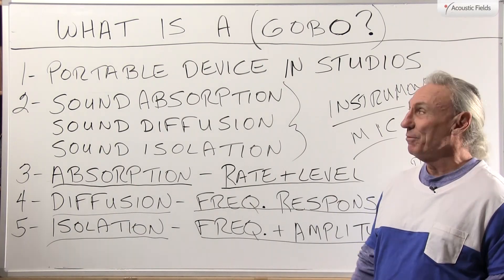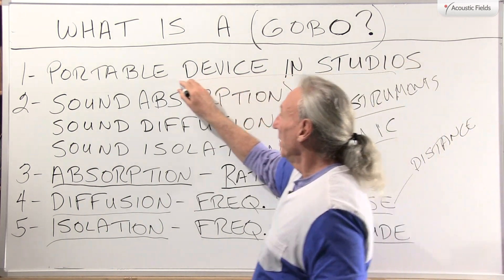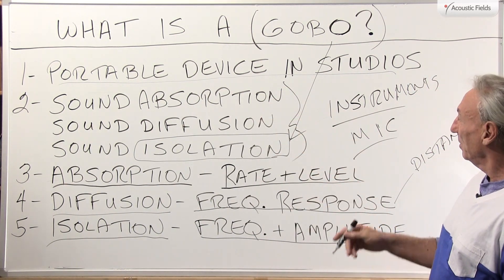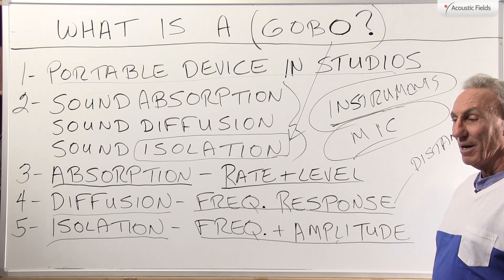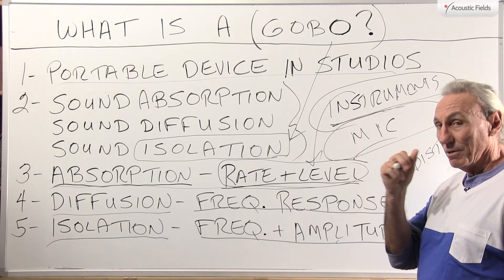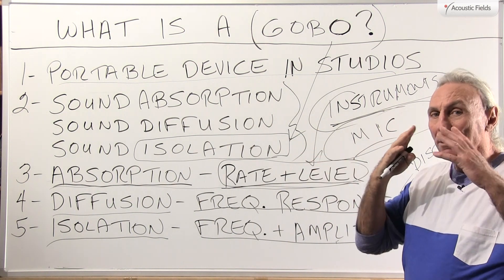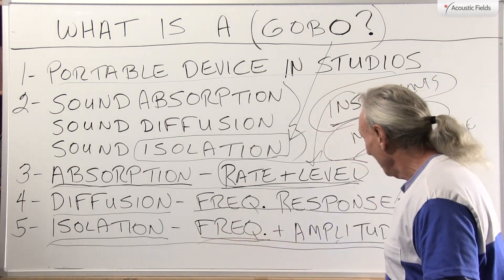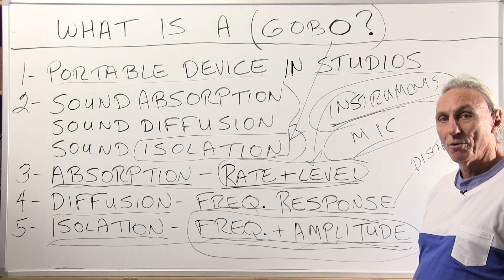What is a GOBO?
GOBOs are an extinct bird that was lost many years ago. Not really. They are those big panels we see moving around in live recording studios. They have three functions. Watch for their features and benefits.